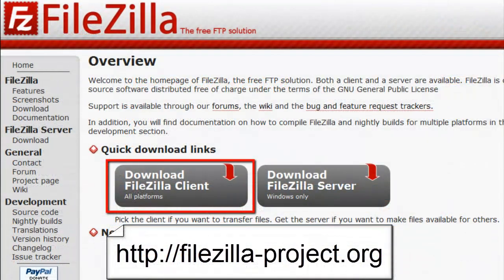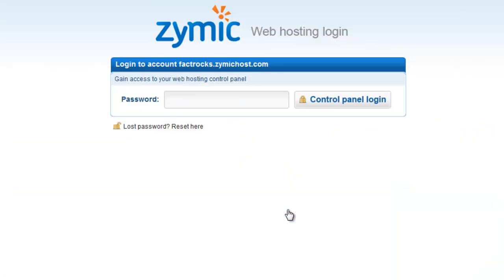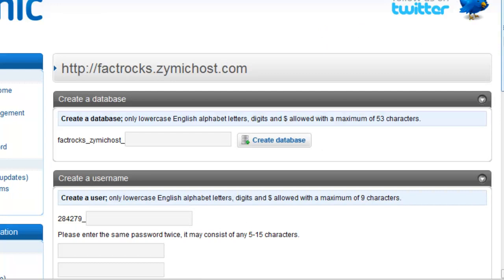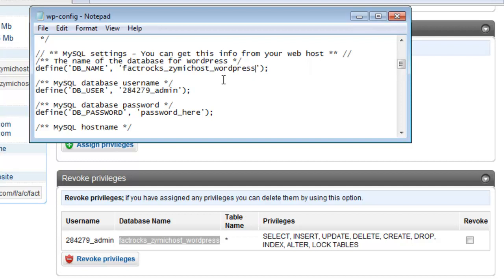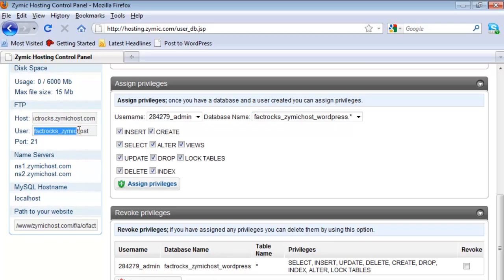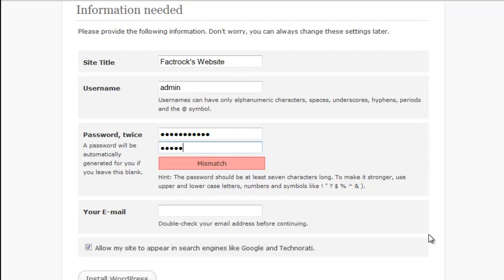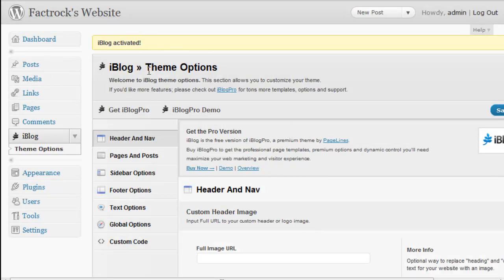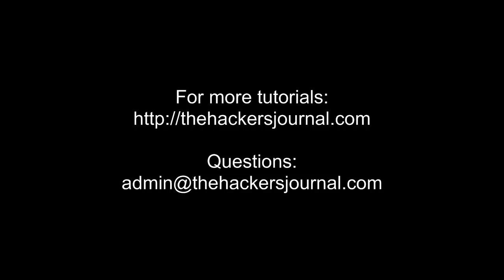How to create an apple.com like website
In this tutorial I demonstrate how to create a website or blog that looks like apple.com using wordpress and iBlog.